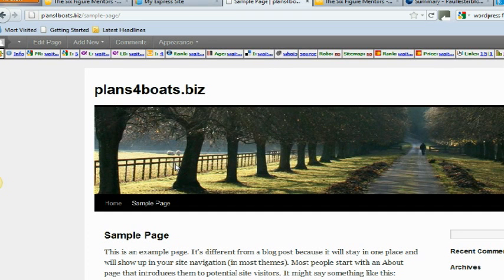Changing wordpress permalinks or URL name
How to change the URL of a page in wordpress by changing the permalinks on the wordpress dashboard